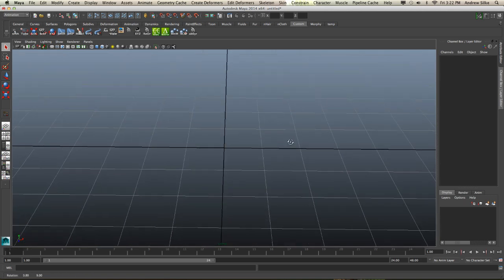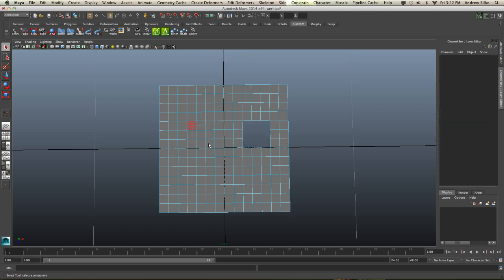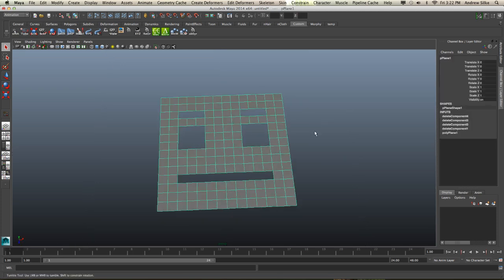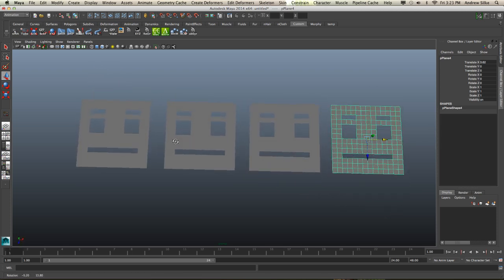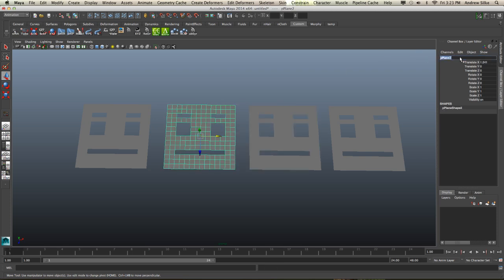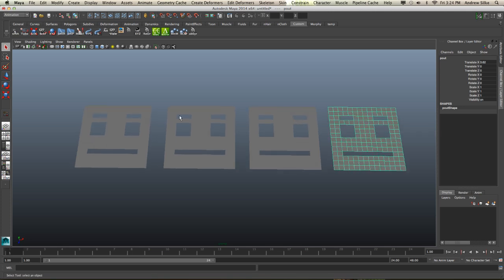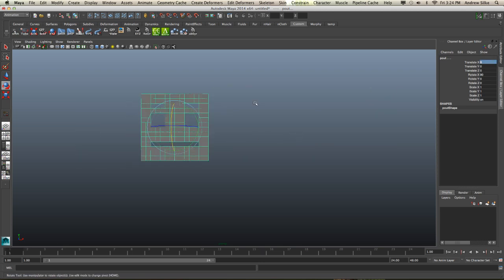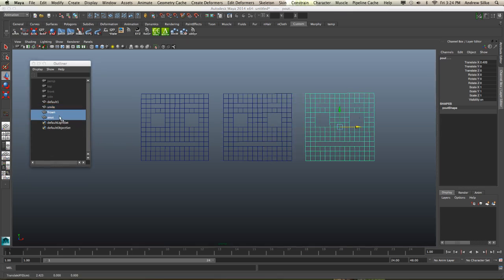Creating and Animating Facial Blendshapes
Creating and Animating Face Blendshapes in Maya.